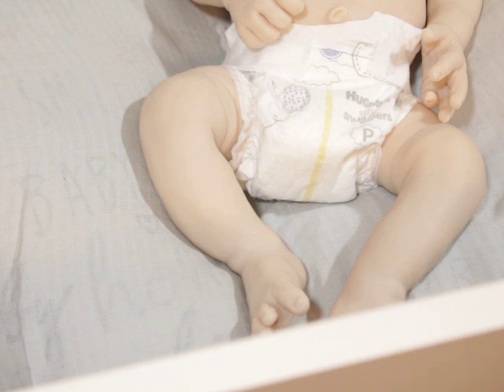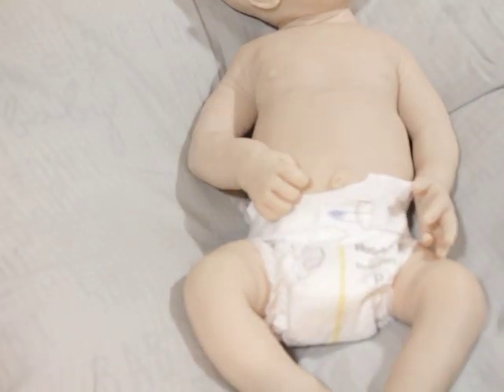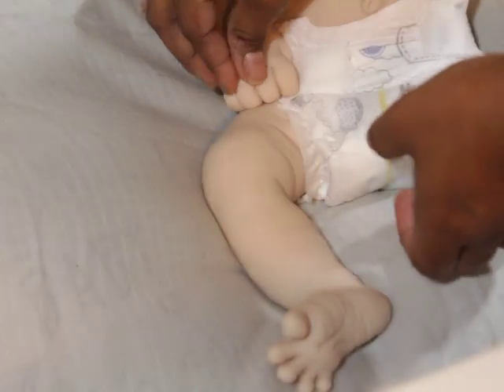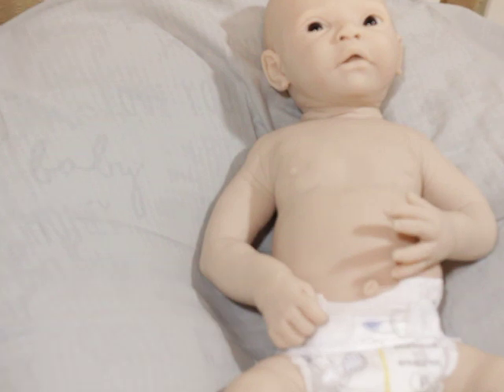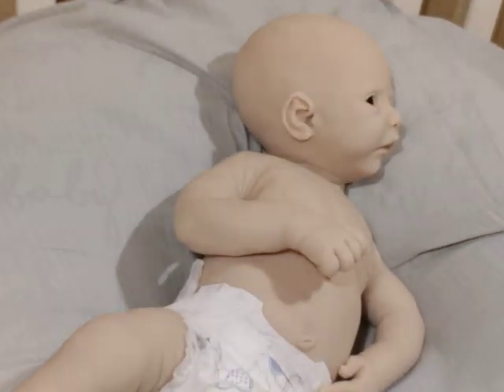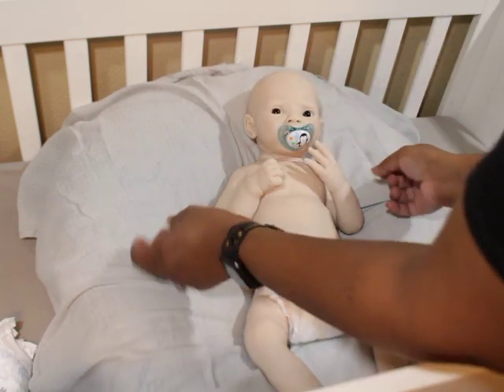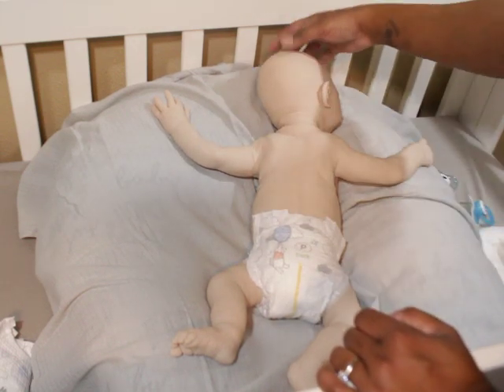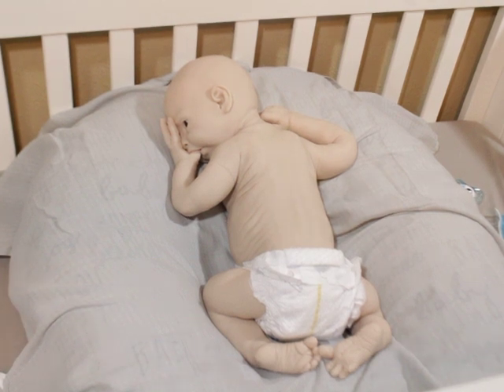New Silicone Baby! Finn by Lilianne Breedveld-Deres